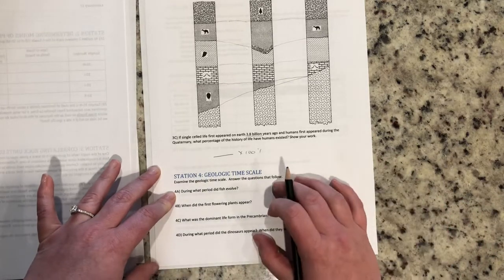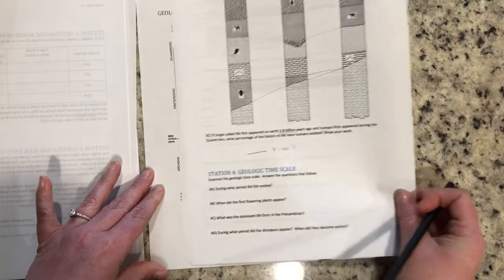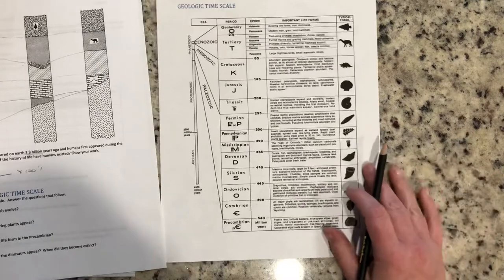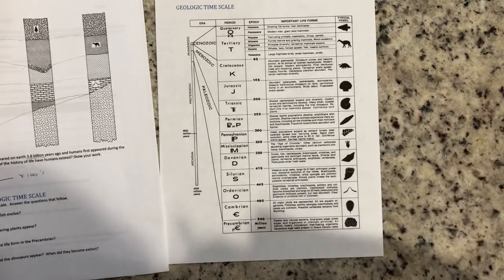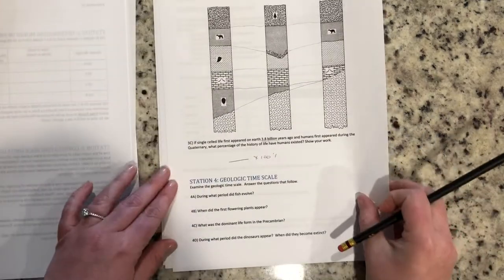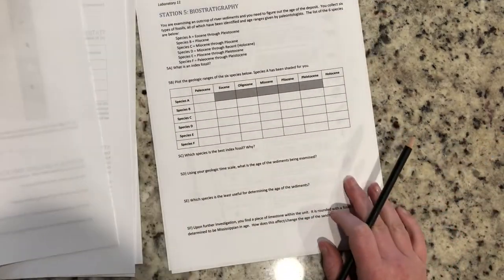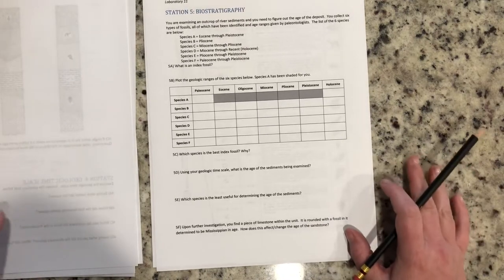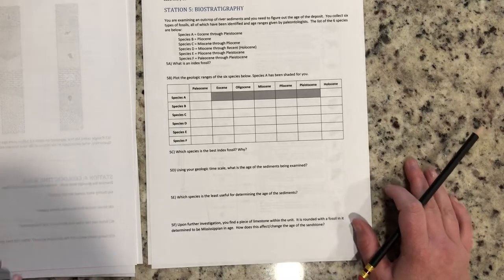Lab 11V Fossils & Geologic Time - Geology 1 - Fresno City College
This video is designed to walk you through Lab 11V assigned this week. Hopefully this serves as a guide as you complete the lab.

Created by:
Kiersti Ford